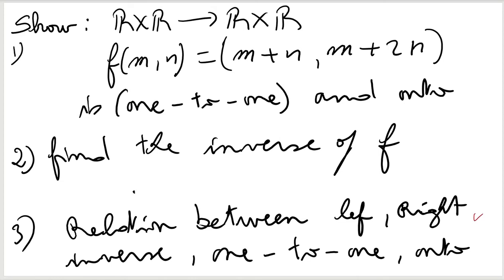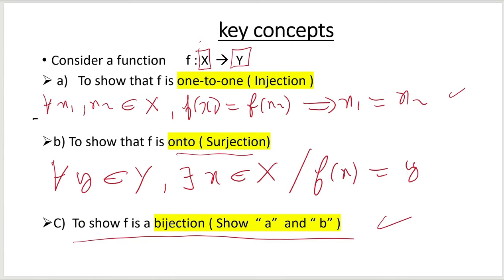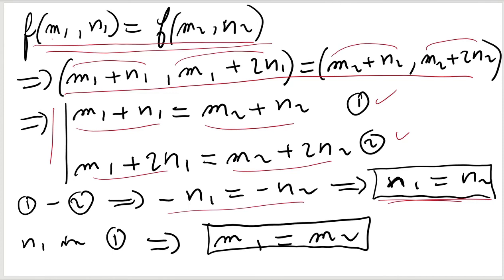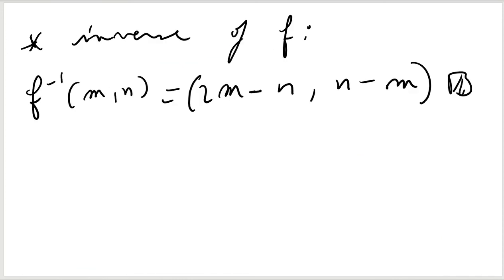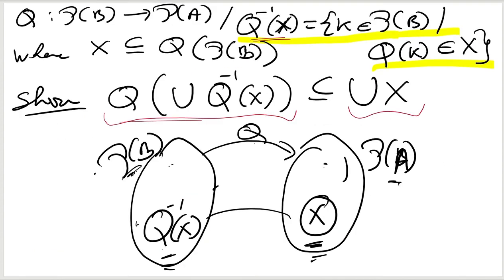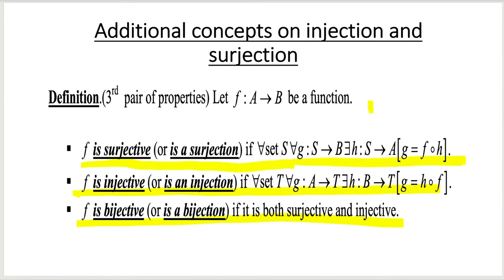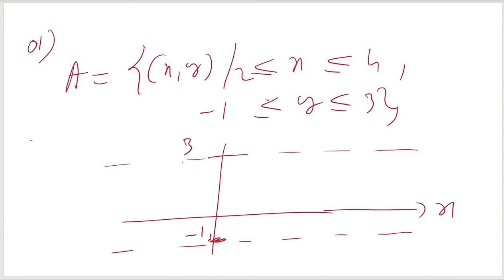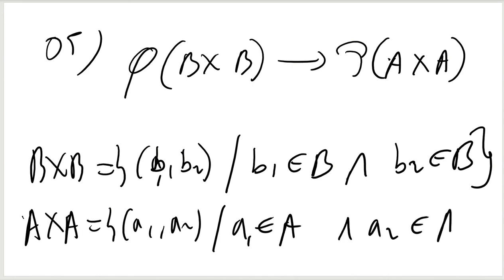Additional concepts on functions : left inverse and right inverse, bijection, one to one , onto